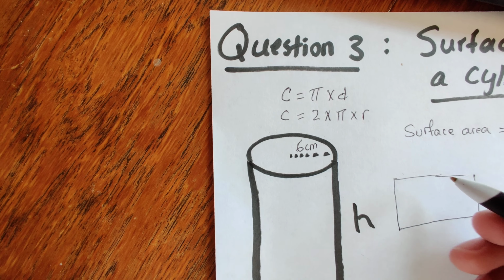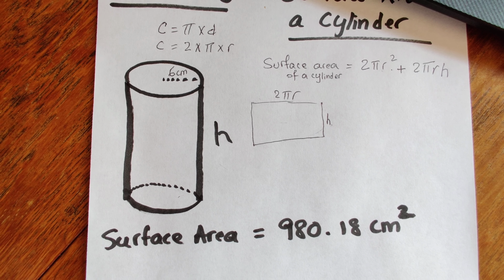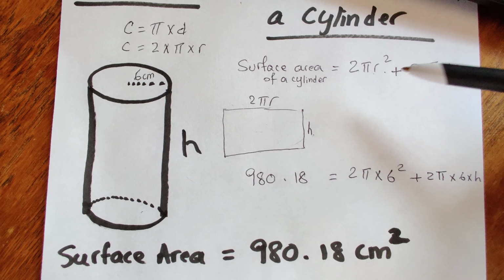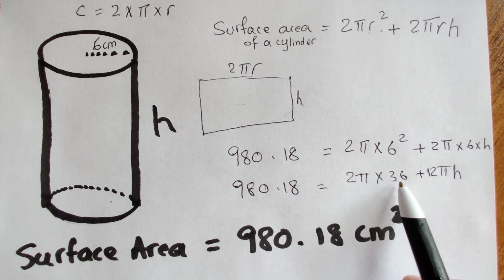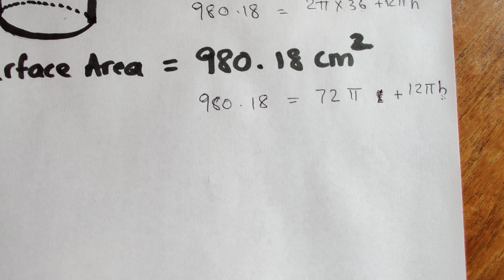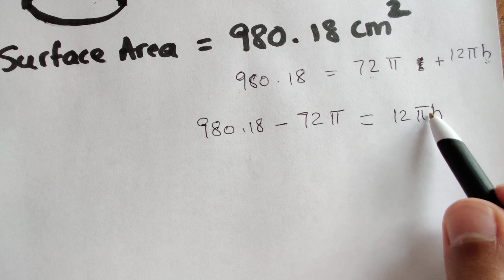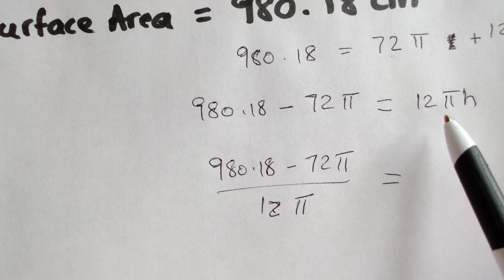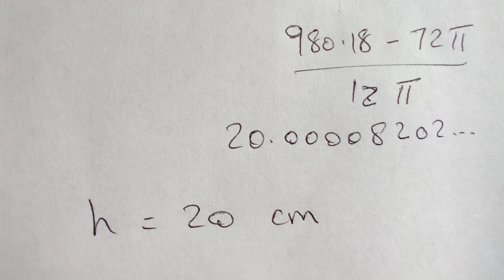Question 3a PART 2 - Surface Area of a cylinder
Question 3a on Surface Area of a cylinder from Corbettmaths worksheet.